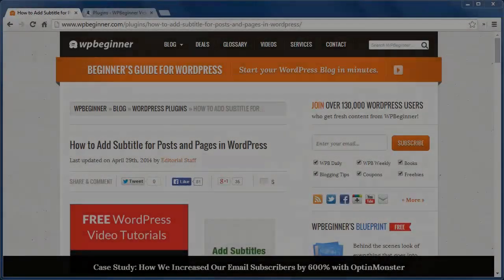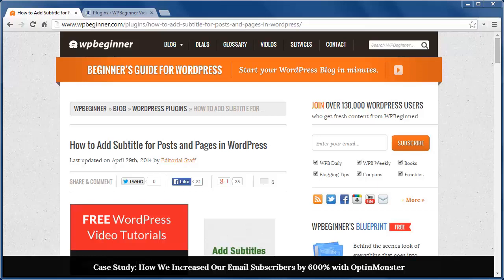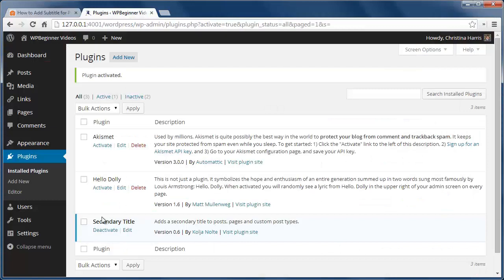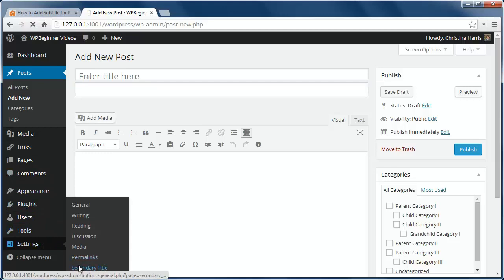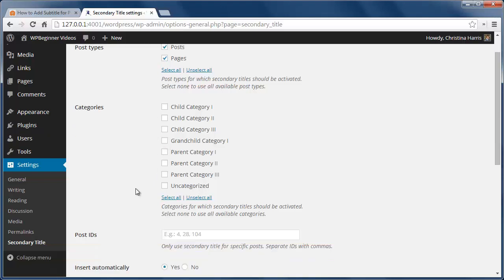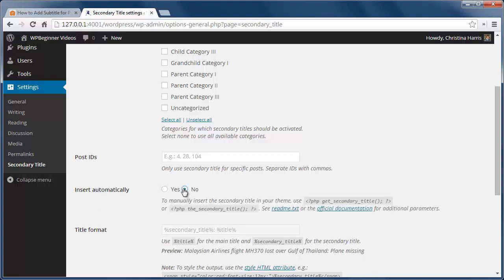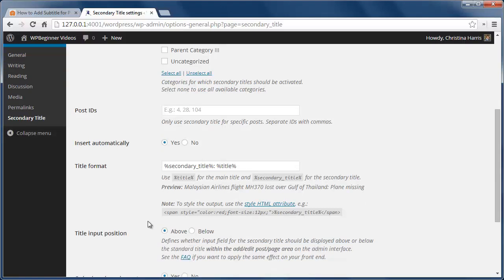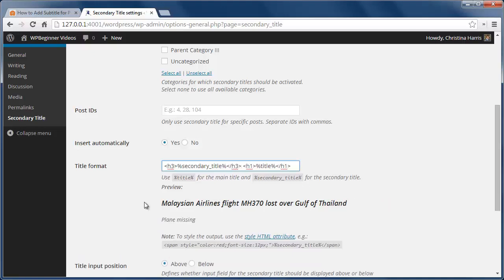How to Add a Subtitle to Posts and Pages in WordPress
Some times you may feel your posts and pages need a subtitle. In this video, we will show you how to add a subtitle to posts and pages.

Summary of this Tutorial:

Some users may feel their site may be better using subtitles on their posts and pages.

Start by installing and activating the Secondary Title plugin.

This will add another text box below your title but, don't worry if you only want to use it on selective places in your site. This can be edited in the configurations options.

Under Settings,Secondary Title you can choose where to have the subtitle or even change the position of the input box.

The plugin will automatically display subtitles unless the user chose No next to "Automatic Insert".

Related Reads

Secondary Title